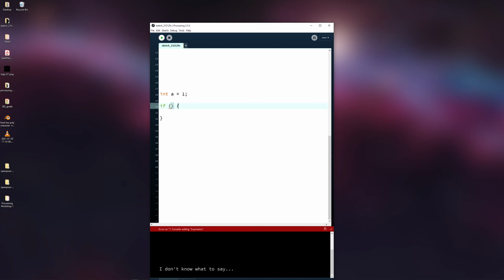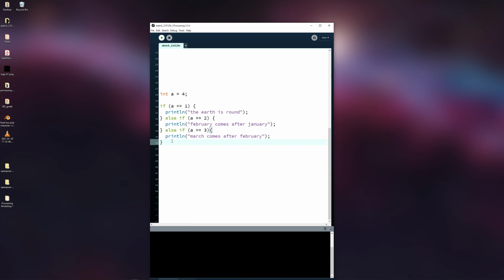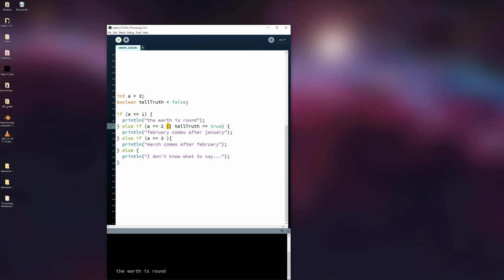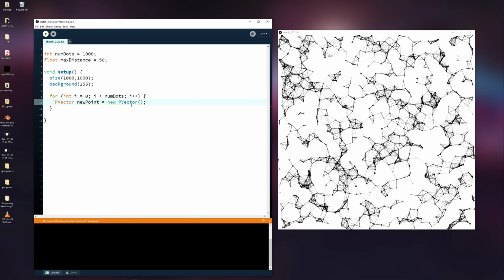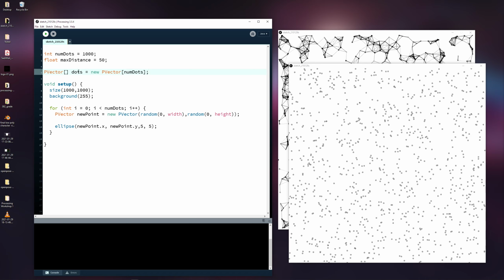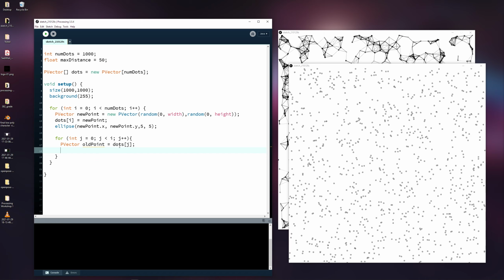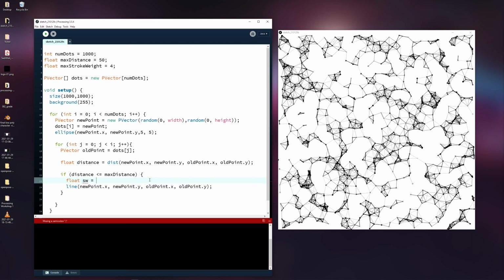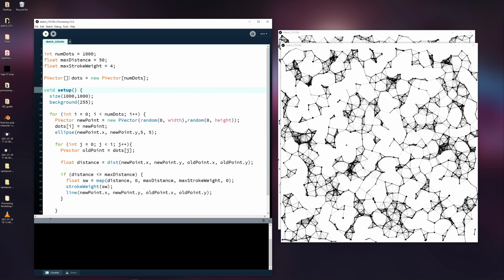Intro to Processing 2 Arrays and Further Looping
AALD Workshop 10